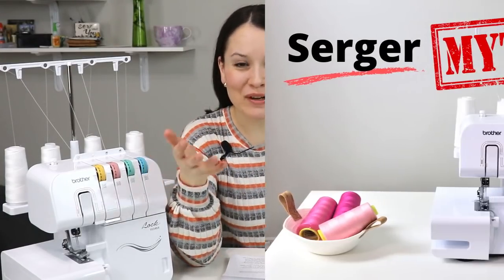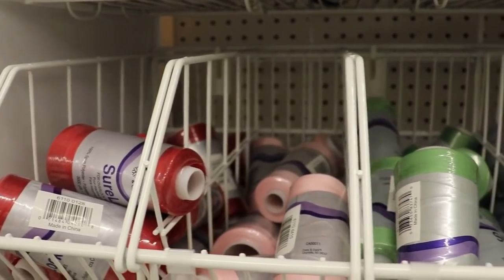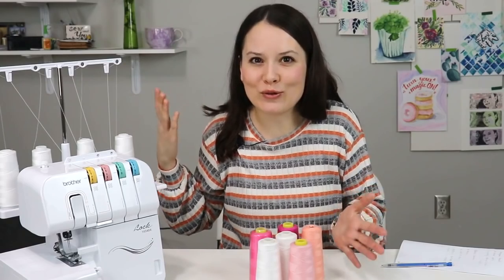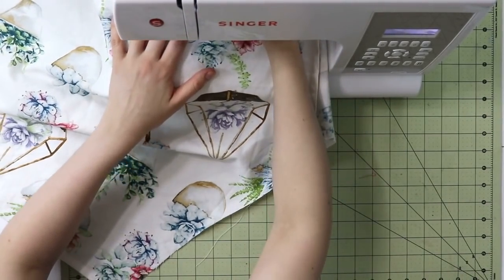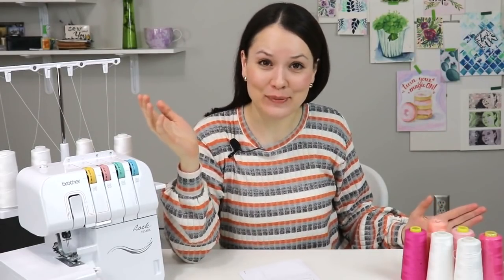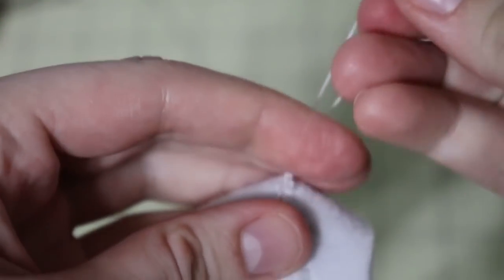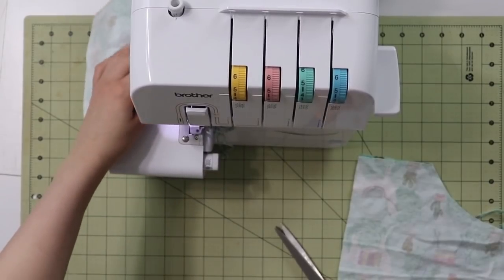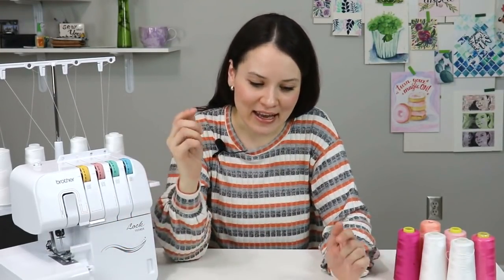My BEST serger tips! - money saving, finishing seams and many more...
Dear Sewing Friends, in this video I answer your questions and share my best serger tips and tricks. I hope this advise is going to help you just as much as it helps me!

xxx, Alisa

MY FAVORITE SEWING TOOLS:
1. Bias Tape Maker
2. Medical Tracing Paper
3. Washable Fabric Markers
4. Hem Guide Clips
5. Sewing Rullers